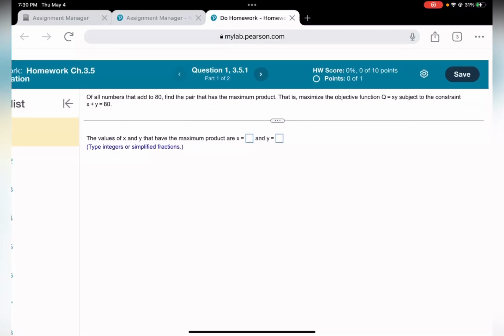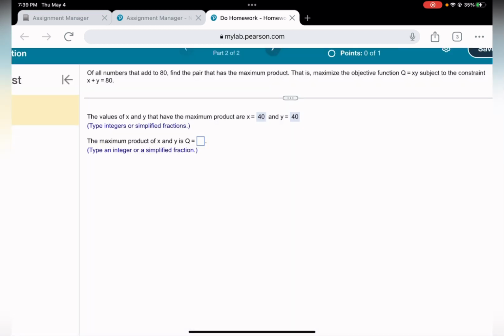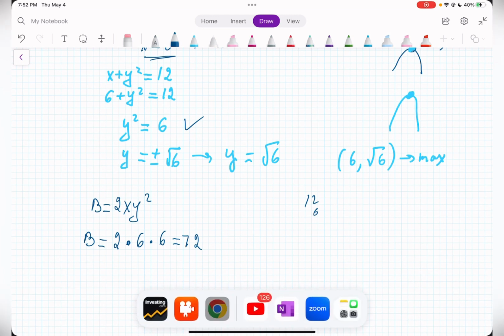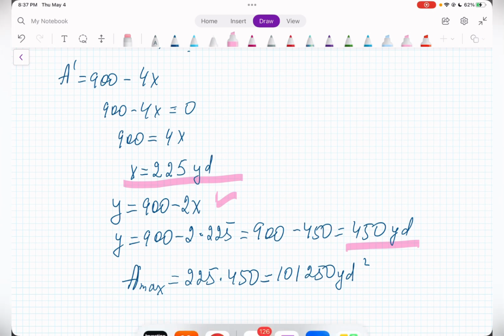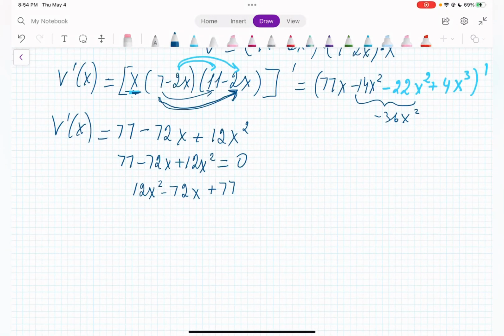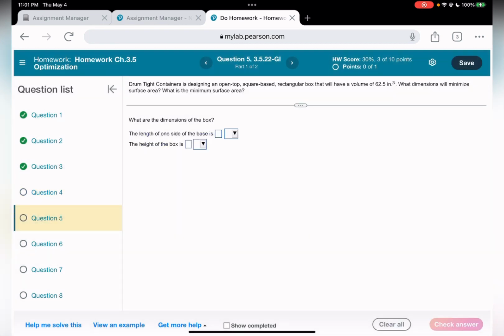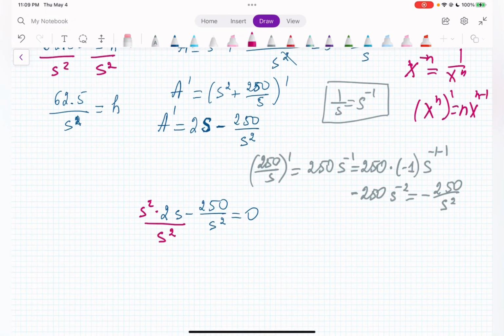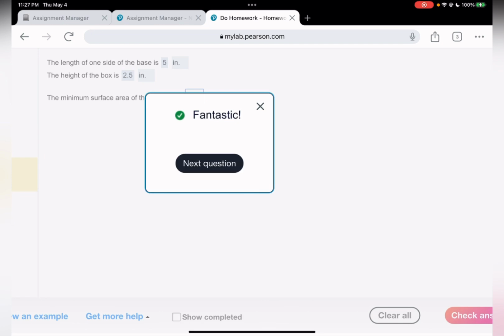MAC2233C_H: Optimization. Homework 3.5 ( questions 1-5)